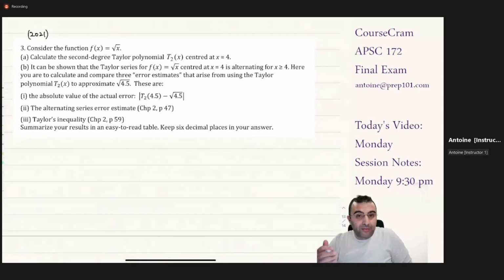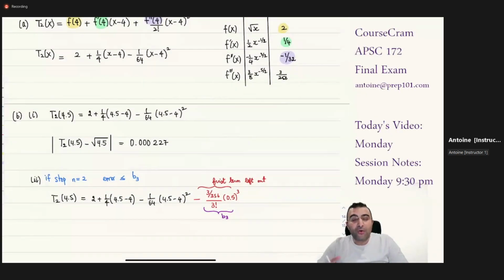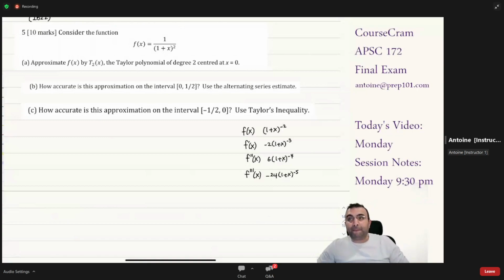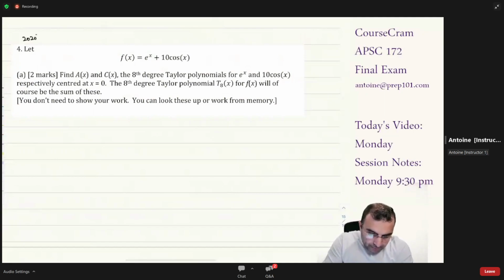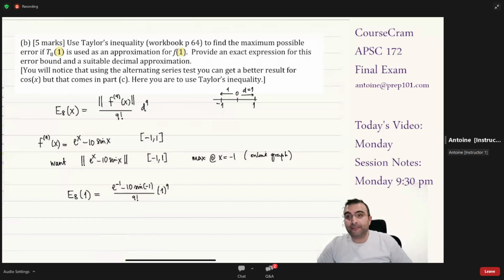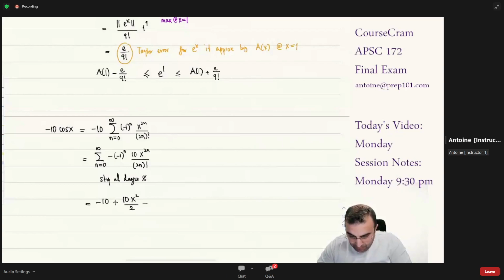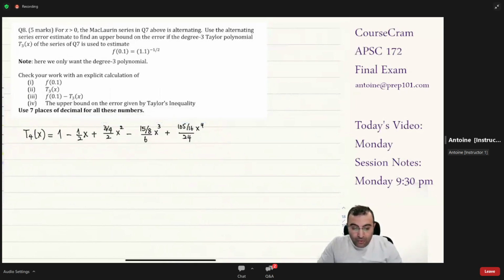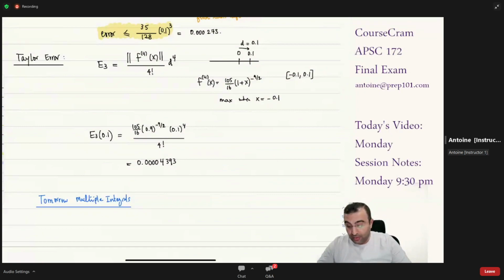172 Final Part 1-2